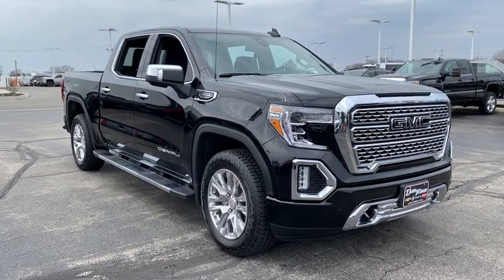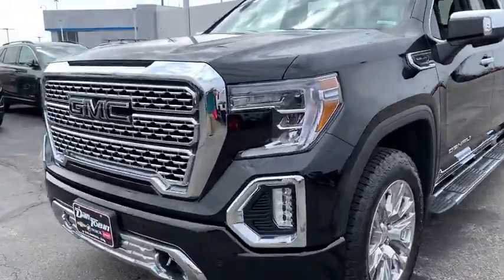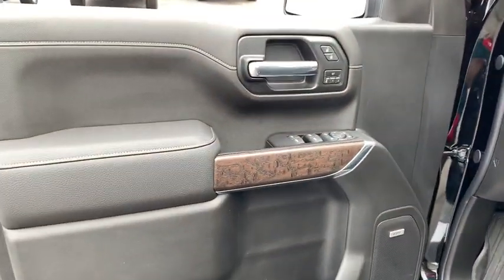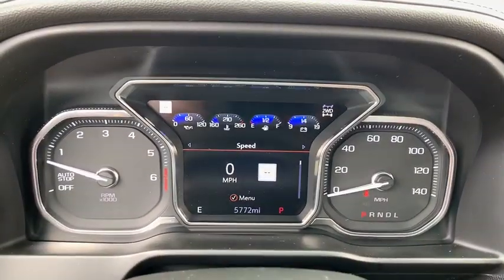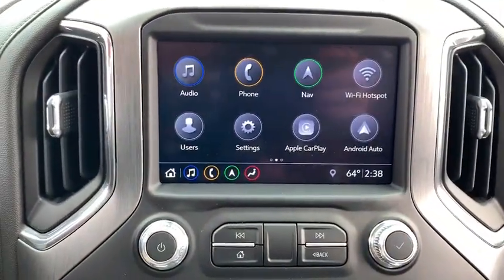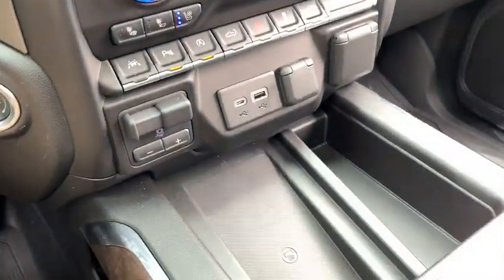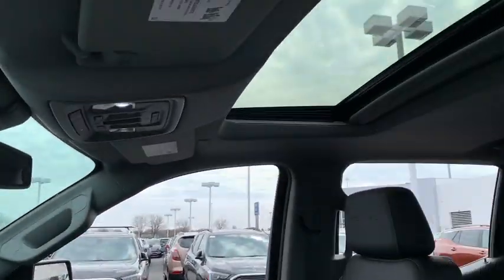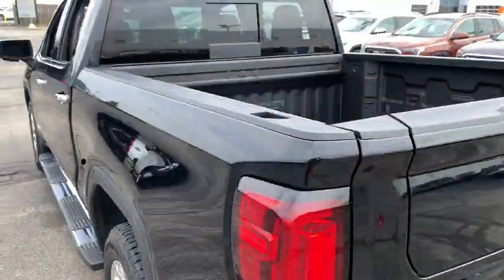2019 GMC Sierra 1500 Dublin, Powell, Hilliard, Columbus, Westerville, OH 19T43A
Onyx Black U 2019 GMC Sierra 1500 available in Columbus, Ohio at Dan Tobin Buick GMC. Servicing the Dublin, Powell, Hilliard, Westerville, OH area.

Navigation System,Driver Alert Package I,Trailering Package,7 Speakers,AM/FM radio,HD Radio,Premium Bose 7-Speaker Sound System,Radio data system,Radio: Premium GMC Infotainment Sys w/Navigation,Rear Dual USB Charging-Only Ports,SiriusXM Radio,Steering Wheel Audio Controls,Air Conditioning,Automatic temperature control,Electric Rear-Window Defogger,Front dual zone A/C,Rear window defroster,120-Volt Bed Mounted Power Outlet,120-Volt Instrument Panel Power Outlet,12-Volt Rear Auxiliary Power Outlet,Driver Memory,Memory seat,Power driver seat,Power Front Passenger Windows w/Express Up/Down,Power Front Windows w/Driver Express Up/Down,Power Rear Windows w/Express Down,Power steering,Power windows,Remote keyless entry,Remote Vehicle Starter System,Steering wheel mounted audio controls,Universal Home Remote,Adaptive suspension,Electrical Lock Control Steering Column,Manual Tilt-Wheel & Telescoping Steering Column,Speed-sensing steering,Traction control,4-Wheel Disc Brakes,ABS brakes,Dual front impact airbags,Dual front side impact airbags,Front anti-roll bar,Front wheel independent suspension,Keyless Open & Start,Low tire pressure warning,Occupant sensing airbag,Overhead airbag,Power Door Locks,Blind spot sensor: Lane Change Alert with Side Blind Zone Alert warning,Brake assist,Electronic Stability Control,Hill Descent Control,Delay-off headlights,Front fog lights,Fully automatic headlights,Panic alarm,Security system,Theft Deterrent System (Unauthorized Entry),Speed control,2-Speed Active Transfer Case,Heavy-Duty Rear Locking Differential,170 Amp Alternator,Auxiliary External Transmission Oil Cooler,Adaptive Ride Control Suspension,Auto-dimming door mirrors,Bumpers: body-color,Chrome Assist Steps,Heated door mirrors,High-Capacity Air Filter,Hitch Guidance,LED Cargo Area Lighting,Power door mirrors,Rear step bumper,Rear Wheelhouse Liners,Signature Denali Grille,Spray-On Pickup Bed Liner w/Denali Logo,2 USB Ports,2 USB Ports (1st Row),Auto-dimming Rear-View mirror,Color-Keyed Carpeting Floor Covering,Compass,Driver door bin,Driver vanity mirror,Floor Mounted Console,Front reading lights,Garage door transmitter,Genuine wood console insert,Genuine wood door panel insert,GMC 4G LTE,GMC Connected Access,HD Rear Vision Camera,Heated steering wheel,Illuminated entry,Lane Change Alert w/Side Blind Zone Alert,OnStar & GMC Connected Services Capable,Outside temperature display,Overhead console,Passenger vanity mirror,Rear Cross Traffic Ale